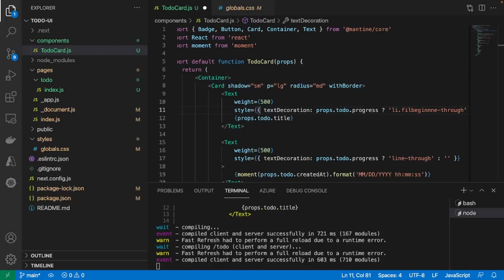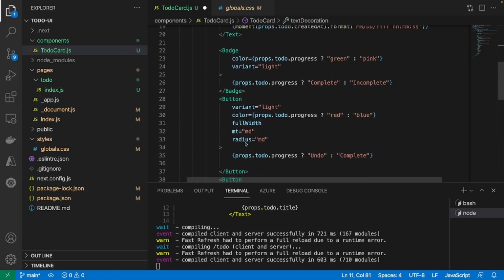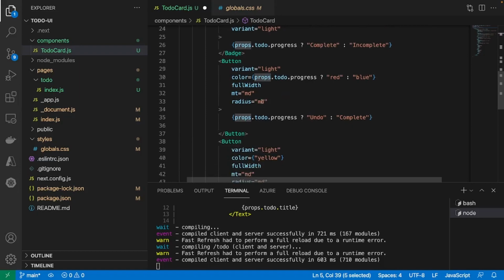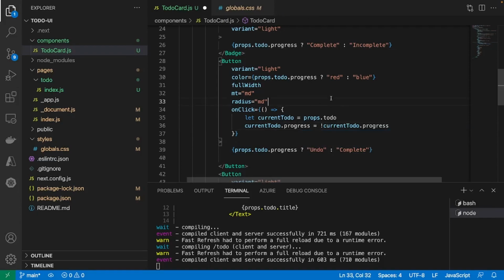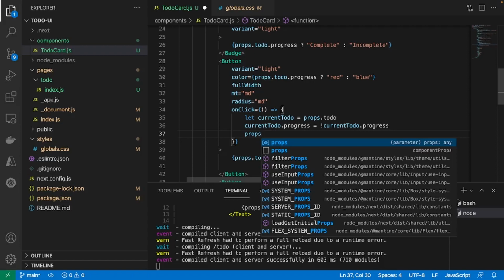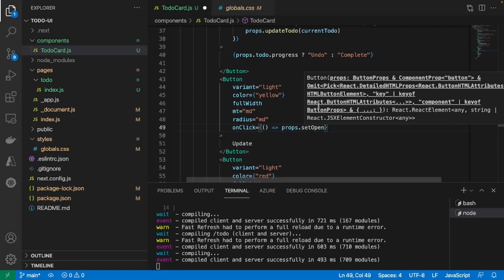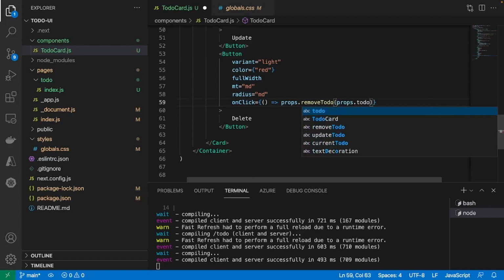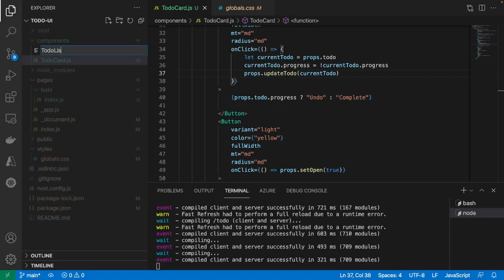Handling Button Clicks - #6 Next Js Tutorial Todo UI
We will define the logic for our TodoCard buttons in our application